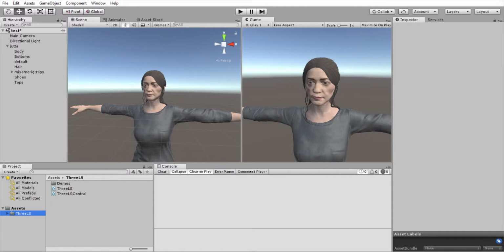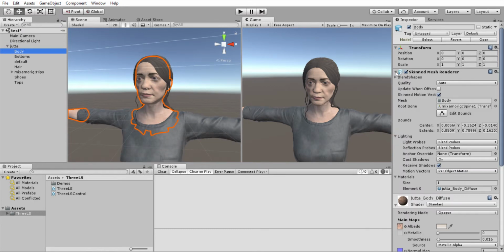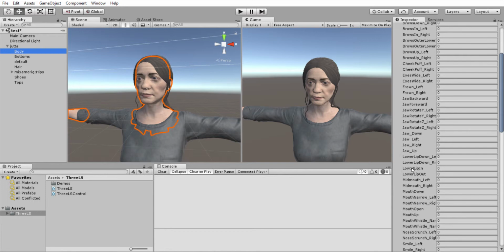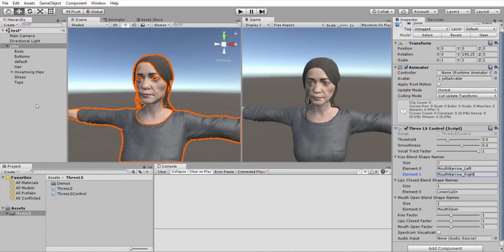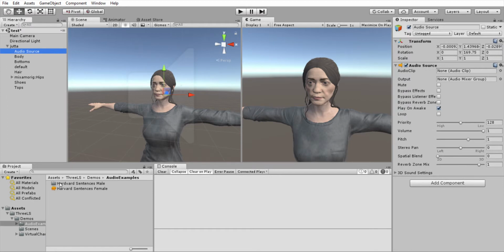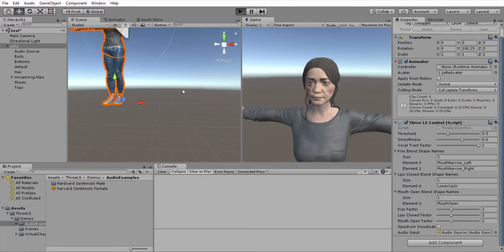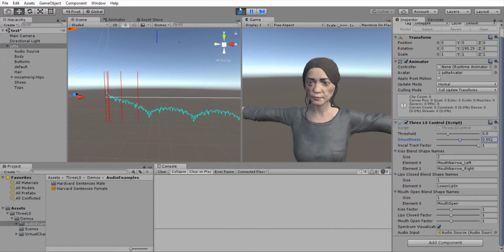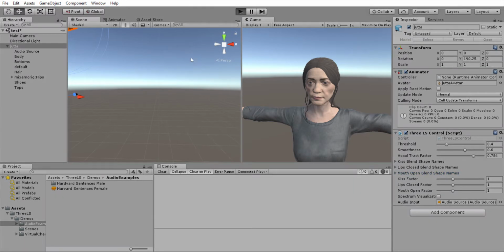ThreeLS tutorial. How to set up the lipsync version for Unity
Very simplistic lipsyncing to get by. It uses three blend shapes for the lips: kiss, lips closed or mouth open. In terms of Facial Action Units: AU22, AU24 and AU27. It works with speech audio files or audio streams (no need to transcribe phonemes or text).

The technology is based on the differences between the spectrum of vowels and consonants. An explanation and demos of it can be seen in this video (link starting at the demos):

References:
Llorach, G., Evans, A., Blat, J., Grimm, G., & Hohmann, V. (2016, September). Web-based live speech-driven lip-sync. In 2016 8th International Conference on Games and Virtual Worlds for Serious Applications (VS-GAMES) (pp. 1-4). IEEE.